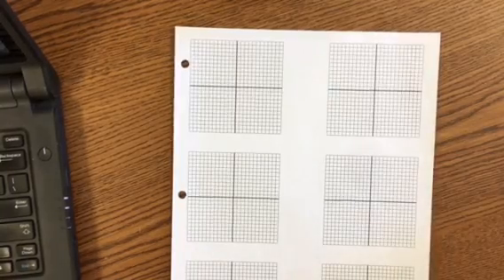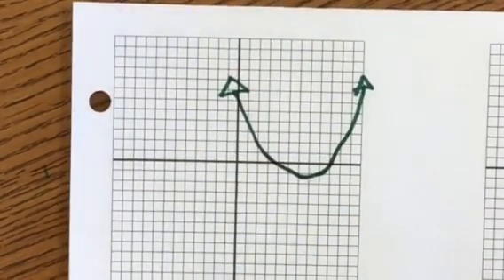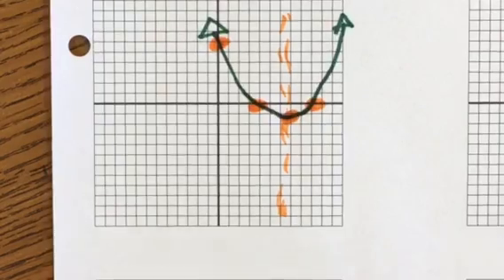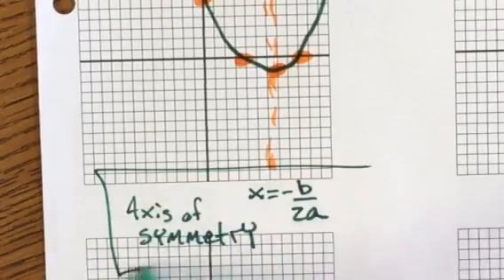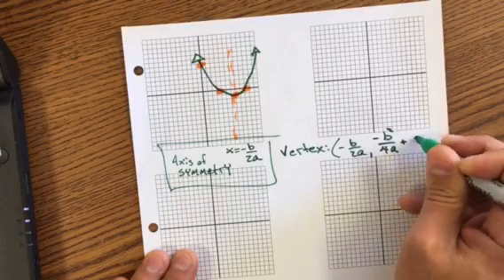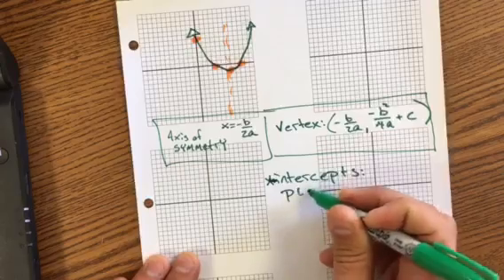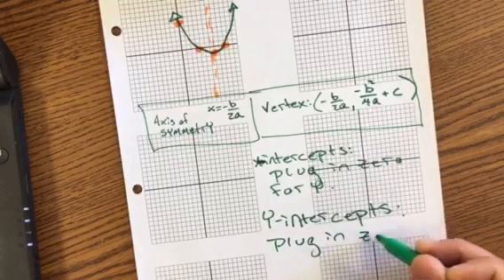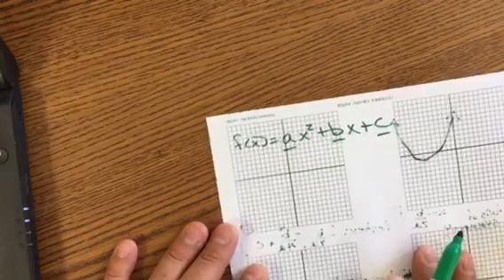Quadratic parts Algebra 2 12-13-17